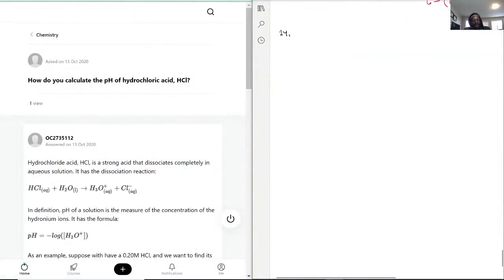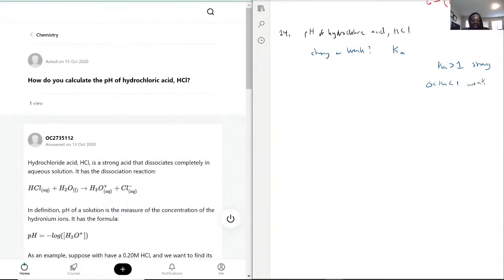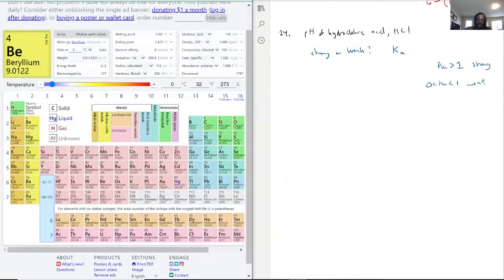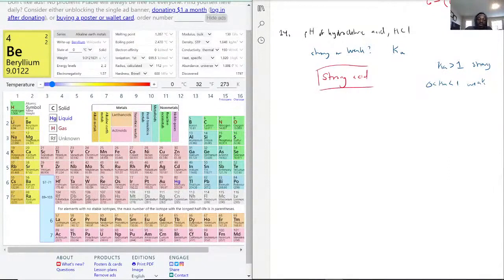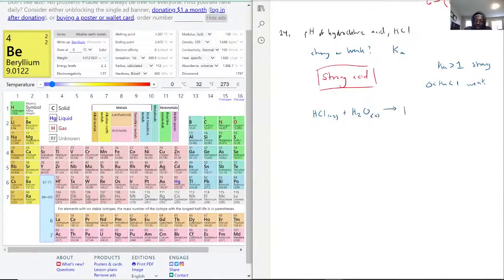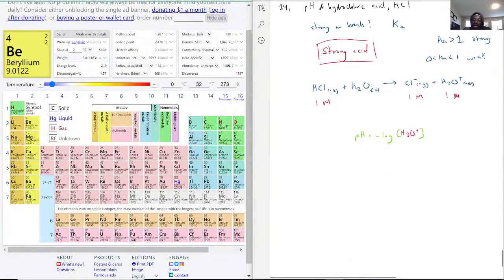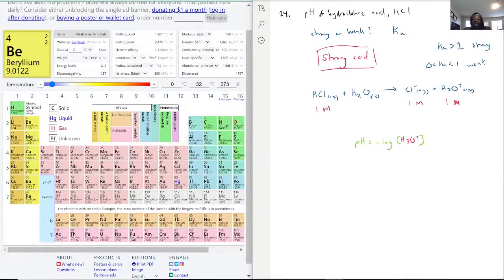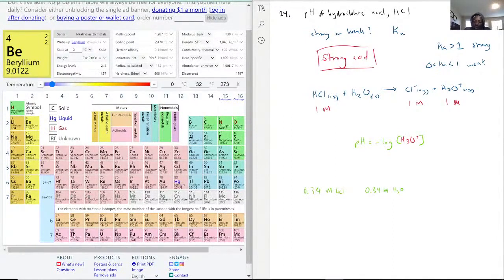How do you calculate the pH of hydrochloric acid, HCl?